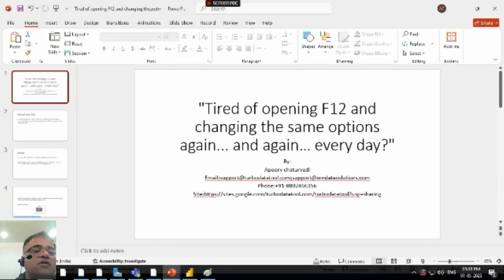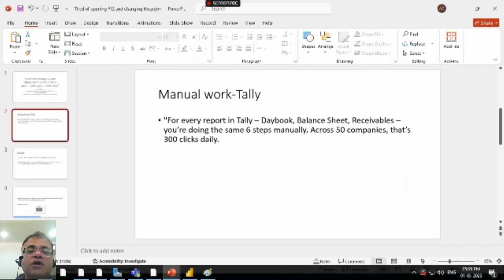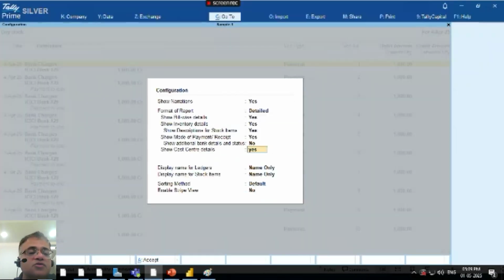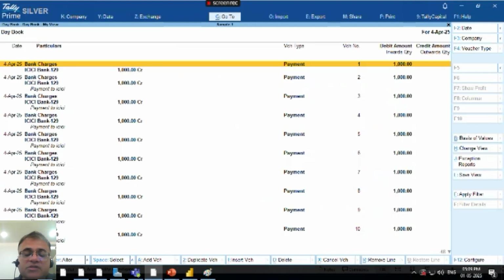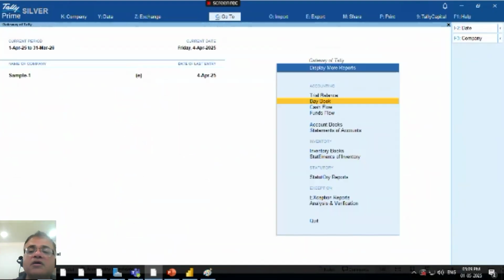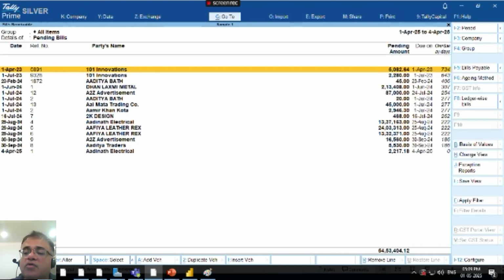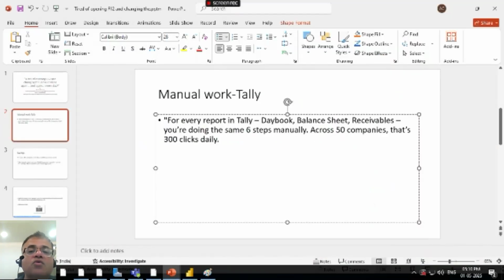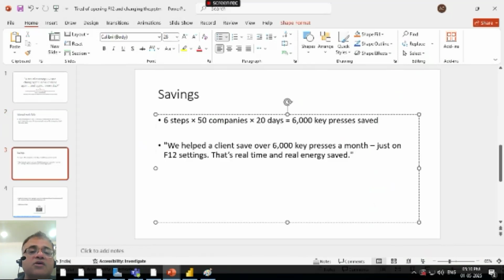Save time on F12 key in Tally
F12 key takes a lot of time across multiple companies.
save time and manual effort through automation of the same.